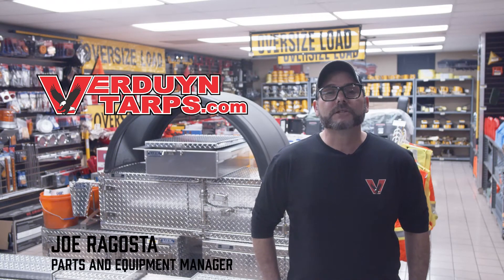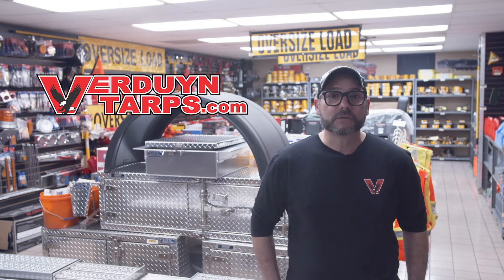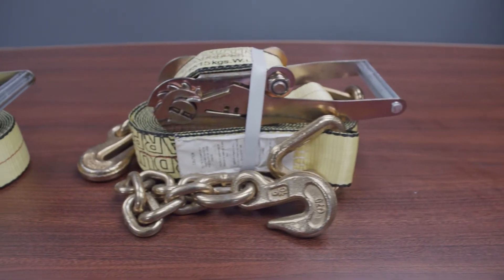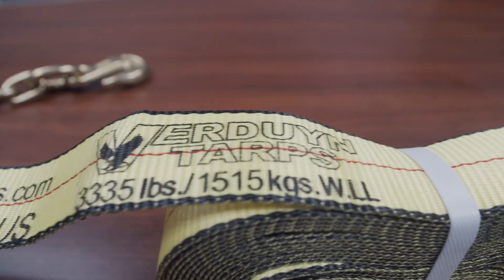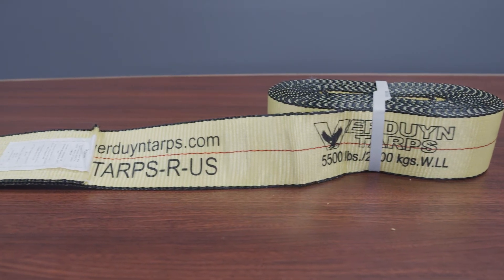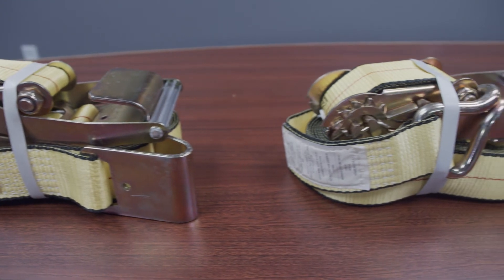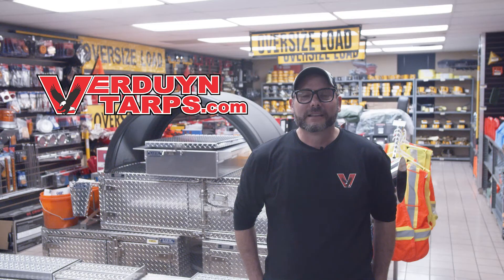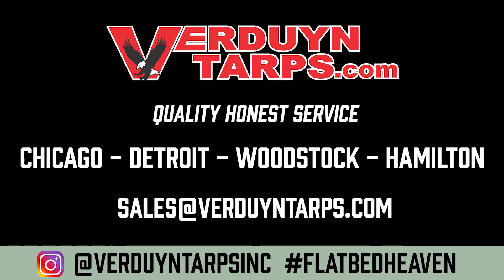Ratchet Tie Down Straps/ Ratchet Straps/ Ratchet Assemblies.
Secure your loads with our ratchets assemblies.  All our Ratchet assemblies are comprised of a tail with a fixed hardware ratchet and a 30’ strap.
   Our strap assemblies are designed with separate sections.  Each section will be tagged with the essential assembly information.  We stock them in 2", 3" and 4" thickness.  The ratchet straps are 30’ long plus the component.
Our ratchet straps meet or exceed DOT guidelines and are labeled with working load limit information.

Ratchet straps are one of the primary means of securing cargo without risking damage.
All our straps are made with heavy-duty, durable webbing designed for application in most types of flatbed tie-downs scenario. Each strap is tagged with working load limit information for your convenience.